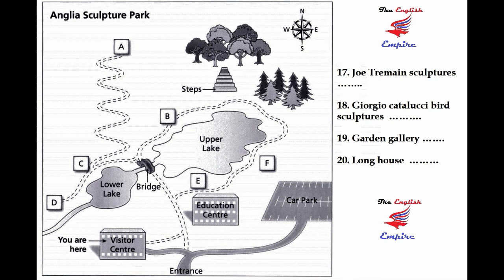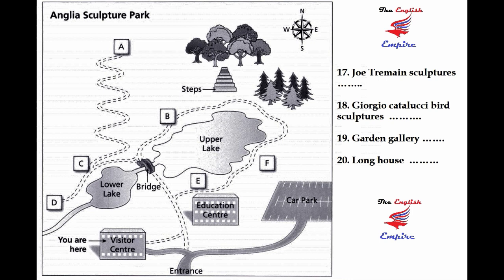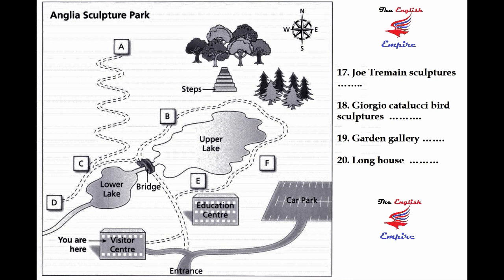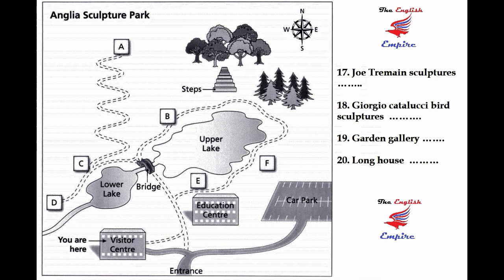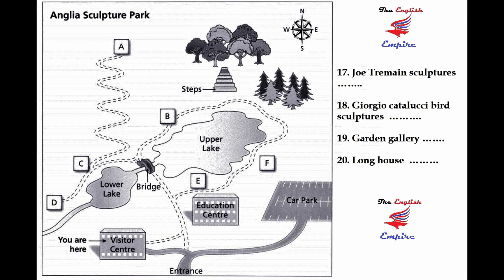IELTS Listening Map with Answers and Script - Anglia Sculpture Park